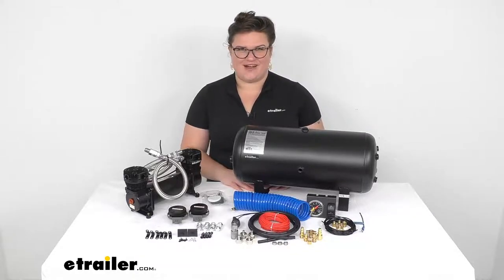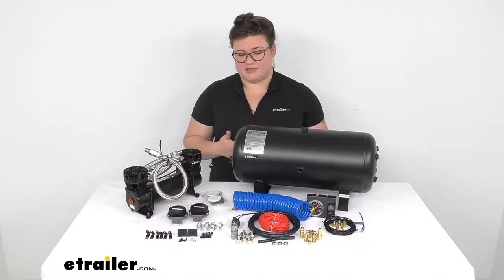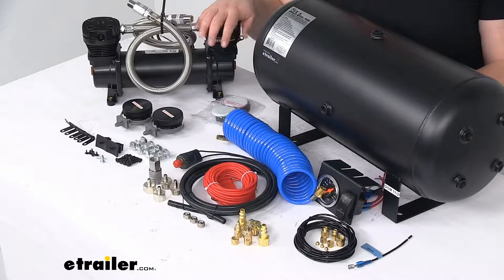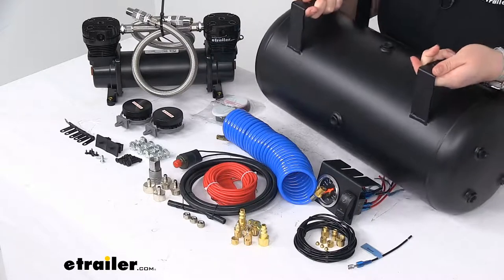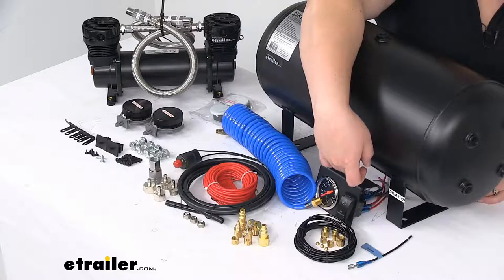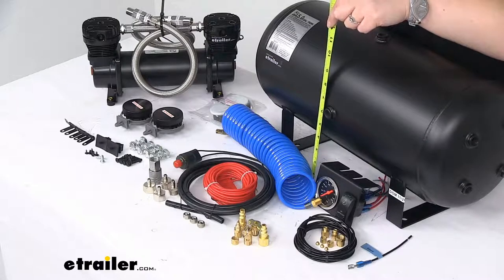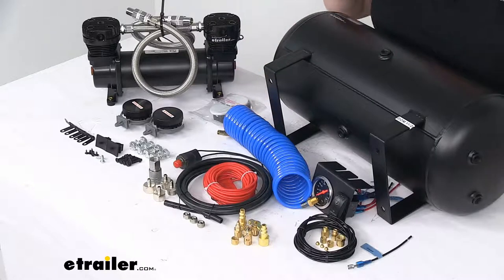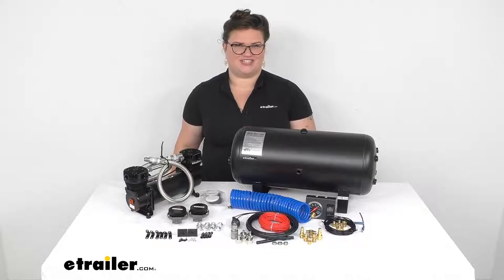Review of Bulldog Winch Vehicle Accessories - Air Suspension Compressor Kit With Tank - BDW76QR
Click for more info and reviews of this Bulldog Winch Air Suspension Compressor Kit,Vehicle Suspension:

Ellen:                                                 Hey, everybody. I'm Ellen here at etrailer.com, and we're going to be taking a quick look at the Bulldog Winch air kit with five-gallon tank and air compressor. So this gives you everything that you need to be able to use any kind of air accessories, whether that's going to be your tires on your vehicle, so if you're going to go rock crawling and you want to deflate your tires a little bit so you can get a better grip going over the terrain and then air them back up, this allows you to do that. It also allows you to fill up any kind of air watercraft, so rafts, floaties, all kinds of fun stuff, kayaks, things like that. And it also allows you to use any kind of air tools as well, so really versatile system that you can use for all kinds of things, whether it's work or play. So a really nice addition to your vehicle.Does come with, again, that five-gallon tank, the compressor, and everything else you see laid out here on the table, so it should be a pretty complete kit as far as making sure that you can use all those other accessories.So we'll have the compressor itself.

This is rated for being underneath a vehicle. It's IP67 rated, so that means that it's pretty much able to be underwater and still function. The IP6 means that it's impervious to dust, and that 7 means that it can stand being submerged in three feet of water for up to 30 minutes. Not that you would necessarily want to do that, but that's what the IP rating means. So really durable compressor here that you can have mounted underneath your vehicle and not have to worry about that.Comes with all the hardware, the fittings.

Will have several different kind of NTP fittings for our tank. There's going to be different bungs here to attach those different fittings so you can really get it customized to fit where you want it, whether you want to mount it like this or on its side or underneath like that.Now this is e-coated to make sure that it's going to resist any kind of rust or corrosion, and it's also a steel tank, so should be really nice and durable. Will also get our coil air hose to run out to your tires or any other accessories that you want to inflate and comes with a lot of different fittings for different accessories. Also comes with all the mounting hardware as well, so it should be a pretty straightforward install. And also has a manual on/off switch and analog pressure gauge so you can check out what's going on with the pressure in the tank, fill everything up, and be able to see what's going on there.As far as the numbers, again, five-gallon tank capacity with a maximum PSI of 200 pounds per square inch.

The inflation ports, we're going to have eight that are 1/4 inch and then two that are 3/8 of an inch NTP. The tank measures 20-5/8 inches long, so it's going from end to end, so 20-5/8 inches. And then 10-5/8 inches tall and 9-3/16 inch wide.It does have those brackets on the back, so if we flip that over, the brackets themselves measure 7 inches by 1-3/8 inches wide. The distance between them from outside to outside, so the footprint that they're going to make, is 13-3/16 of an inch. The distance between the bracket mounting points center to center of those holes is 11-7/8 and then 5 inches.

As far as our compressor, it's about 12-1/2 inches by about 6-3/4 and about 3-1/2 inches, just to give you a rough idea there.But that's pretty much it for our look at the Bulldog Winch onboard air kit with tank and compressor. I hope this has been helpful in deciding if this is the right kit for you. We do have a lot of options available here at etrailer.com for all kinds of accessories to get you out on the road and having fun, so check them out.